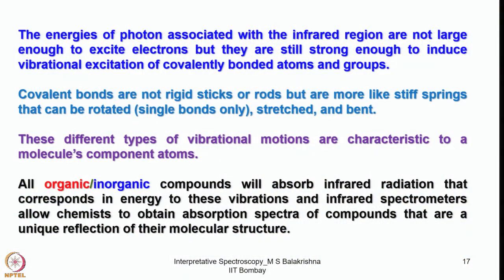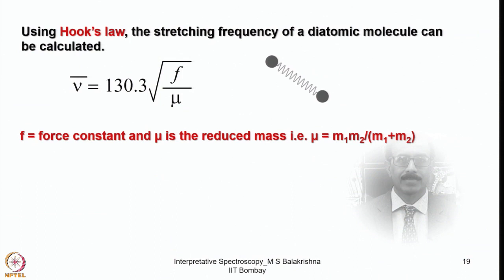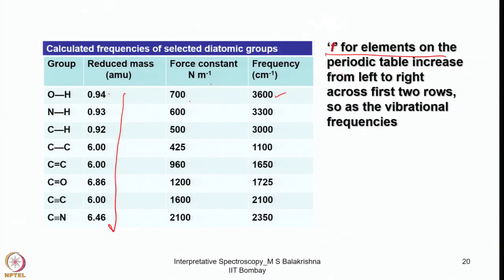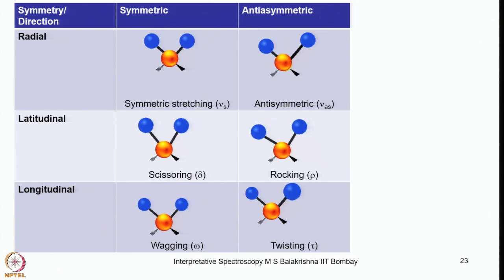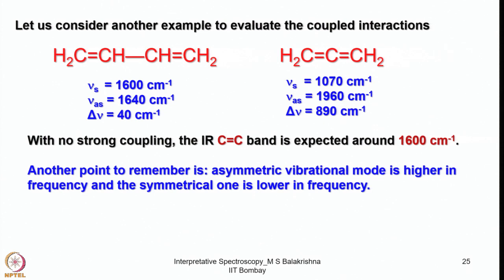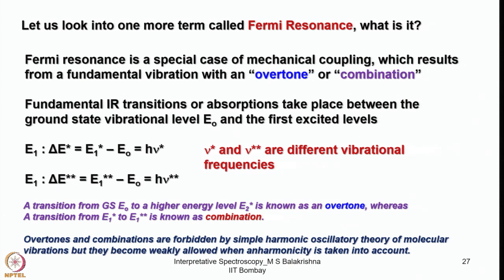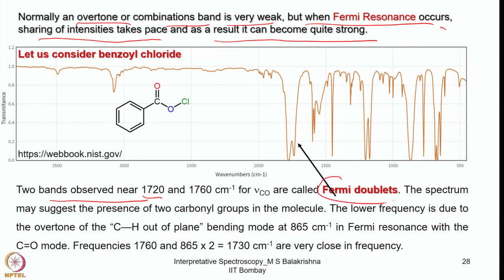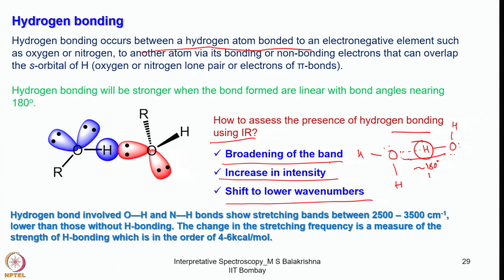Week 6 : Lecture 30 : Introduction to IR Spectroscopy-2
Lecture 30 : Introduction to IR Spectroscopy-2